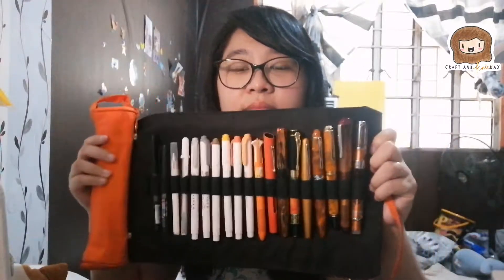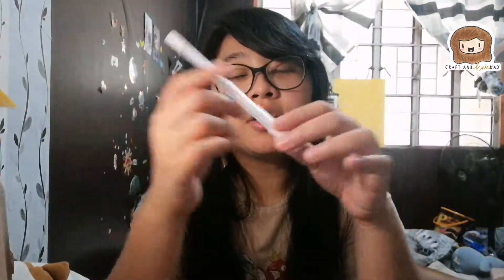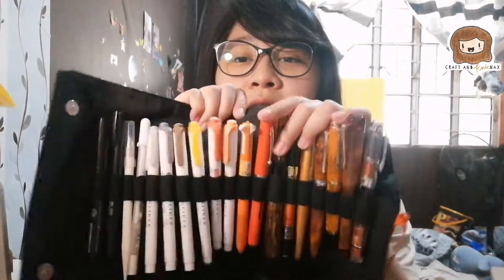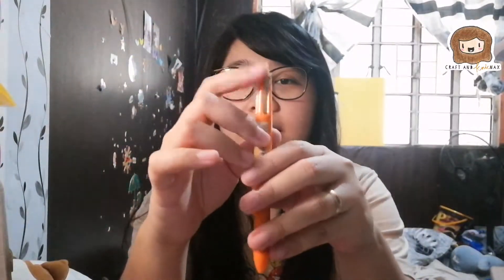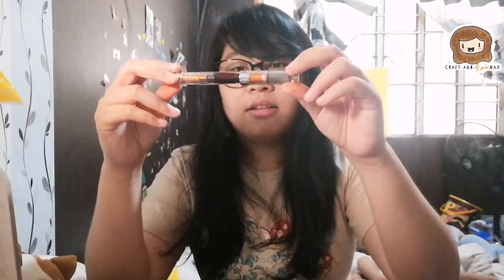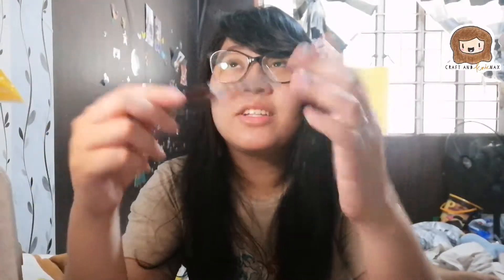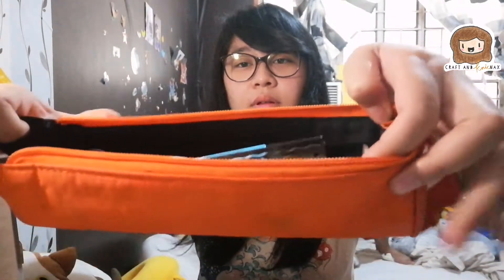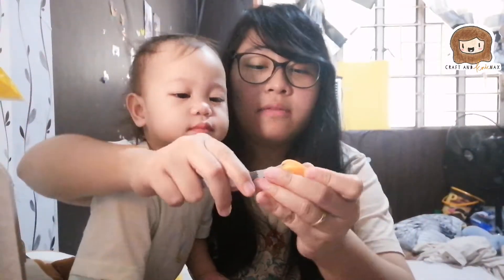Bag Raid: What's In My Pen Case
Sharing with you what's in my heavy pen case that I bring with me everyday, why I bring these things, and the stories behind these items :)

📽️ Videos Mentioned:📽️
Filed Pen Roller III Review: